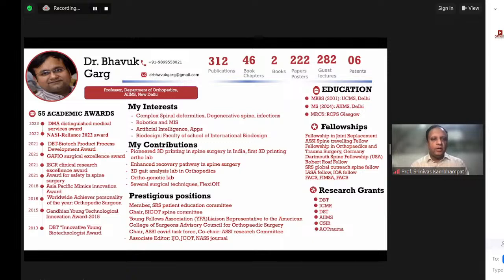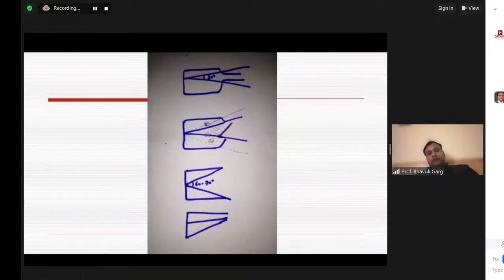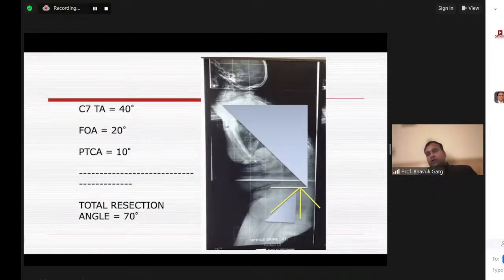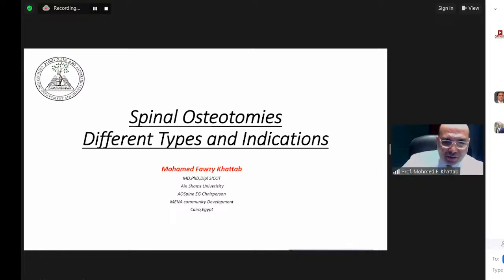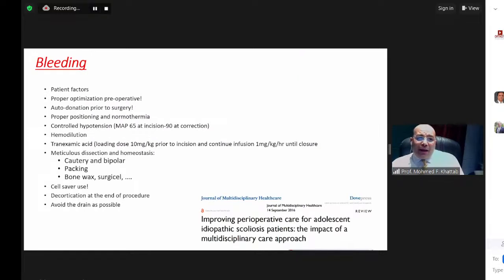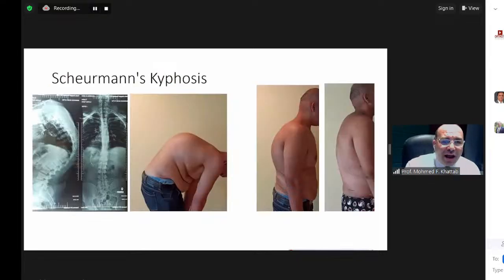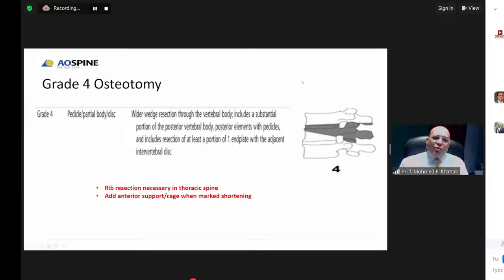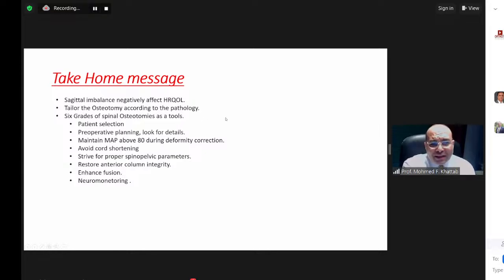Egyptian-Indian Orthopedic Online Course –Spinal osteotomies-Prof. Bhavuk Garg & Prof. Mohamed Fawzy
🔰Egyptian-Indian Orthopedic Online Course

🗓️ Date & time : Friday, 1st September 2023 10:30pm (IST )

🔅 Topic : Spinal osteotomies

📢 Speaker📢

👨‍⚕️ Prof. Bhavuk Garg - Professor of orthopedics AIIMS Department of Orthopaedics

 🔅 Topic - Spinal osteotomies case presentation, different types and different indications

📢 Speaker📢

👨‍⚕️ . Prof. Mohamed Fawzy - Khatab Prof of Orthopaedic Surgery, Ain shams university

🔆 Course Moderators

👨‍⚕️ Prof. Mohamed El-ashhab
Professor of orthopedic surgery, Dean of Benha Faculty of Medicine

👨‍⚕️ Dr. Srinivas Kambhampati
Consultant Orthopedic Surgeon at Vijayawada ,India

👨‍⚕Dr. Naresh Babu - Spine surgeon at Mallika Spine Center, Guntur, Andhra Pradesh, India

👨‍⚕️ Prof. Ashok Shyam Founder & Editor at OrthoTV

📺Streaming Live on : OrthoTV and IOATV